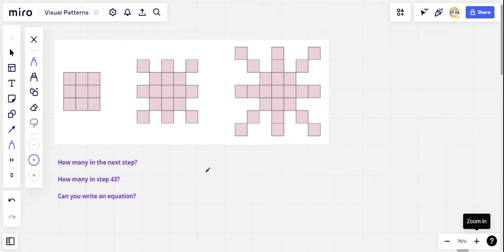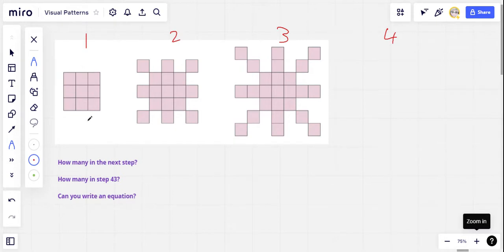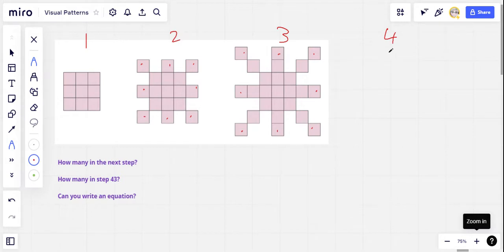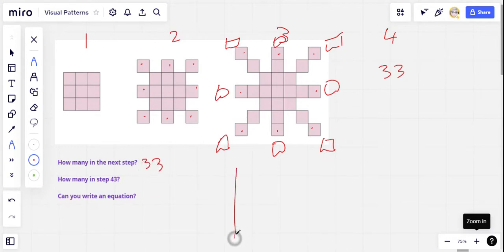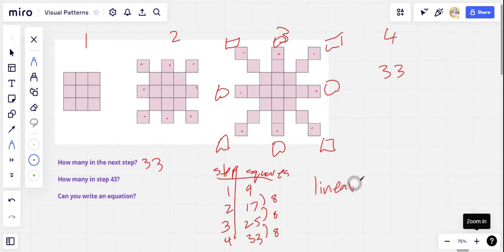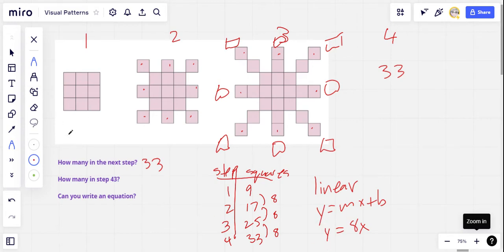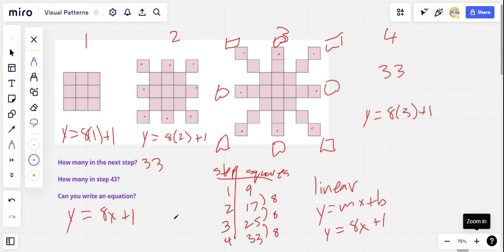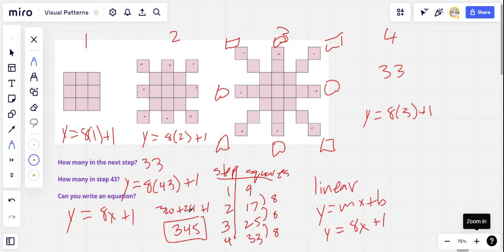Visual Pattern Challenge 44